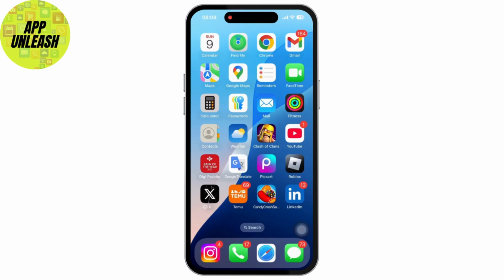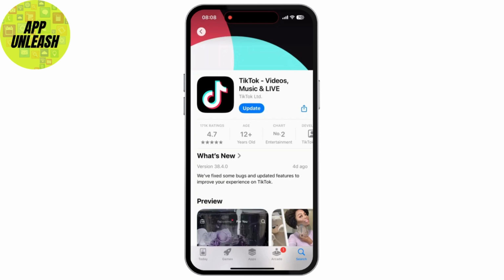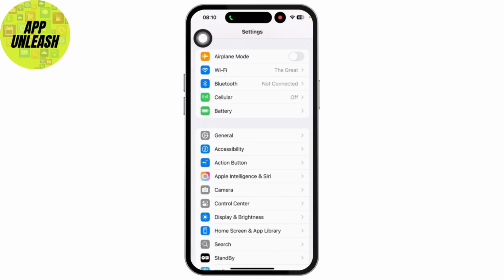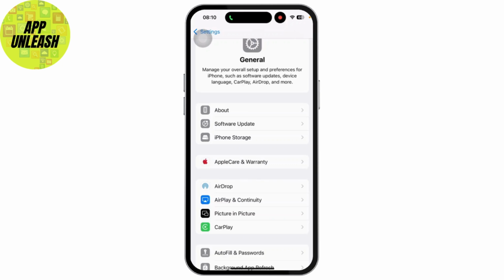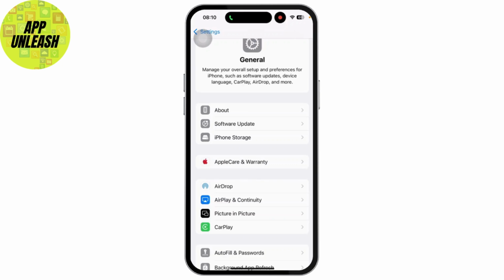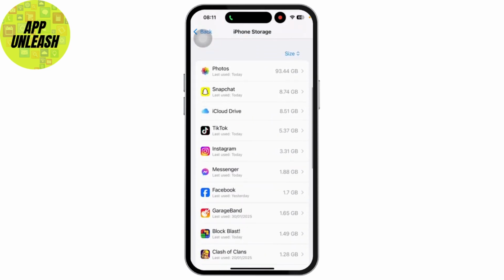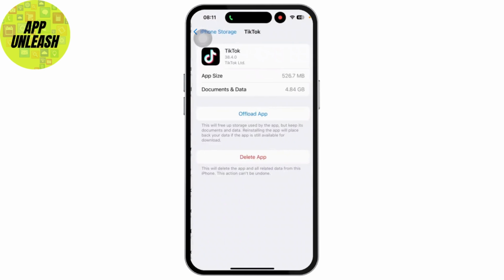How to Fix TikTok Login Problem with Facebook - Step By Step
How to Fix TikTok Login Problem with Facebook (2025)!

Having trouble logging into TikTok with your Facebook account? This video will guide you through the steps to fix the TikTok login problem with Facebook quickly and easily. Whether you're wondering, "Why can't I log into TikTok with Facebook?" or need help troubleshooting login issues, this tutorial has you covered. Learn the best solutions to regain access to your TikTok account and fix Facebook login errors. Watch now to see how to resolve TikTok login problems with Facebook today!

Timestamps:

00:00 How to Fix TikTok Login Problem with Facebook
00:10 Why Can't I Log into TikTok with Facebook?